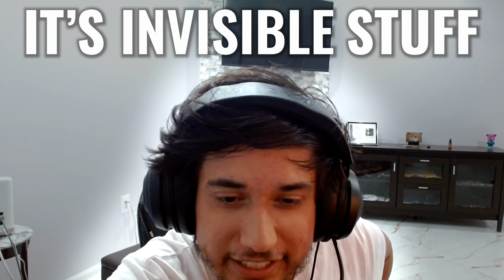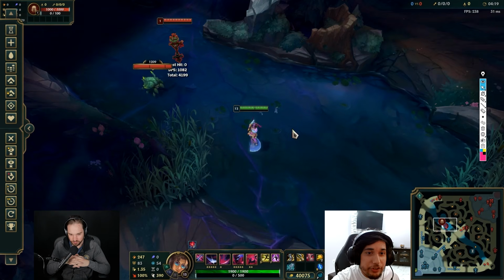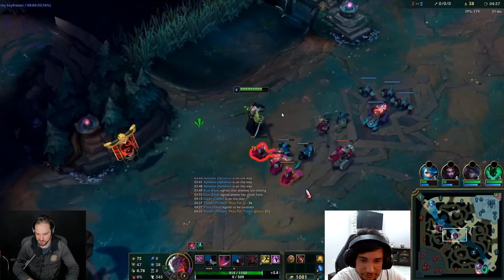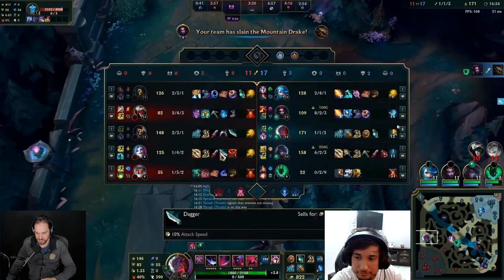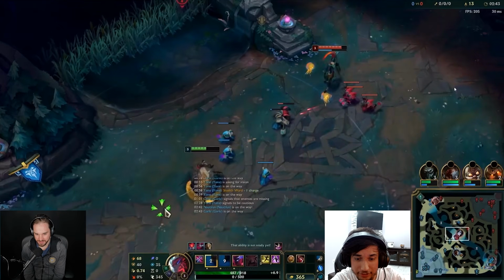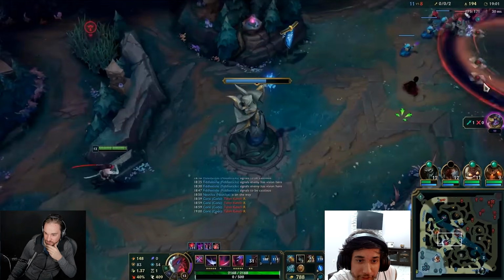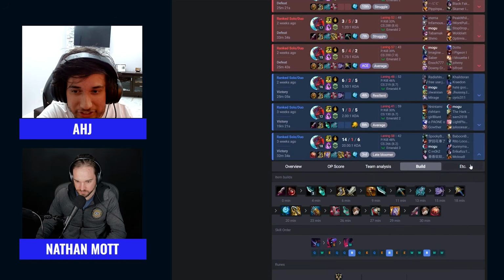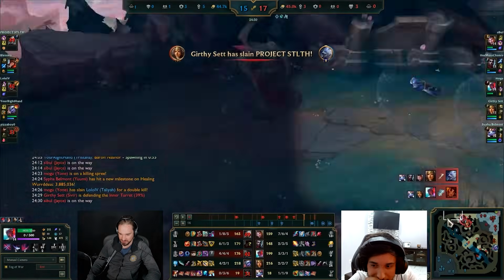How to climb with Yone Guide - Challenger vs Emerald ft. Ahj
Welcome to Challenger vs. Emerald, the new League of Legends coaching series hosted by Nathan Mott, where a high-elo guest breaks down how to play a champion at the Challenger level, then compares it to a lower-elo game review to reveal common mistakes, habits, and ways to improve.

In this episode, we dive deep into Yone mid lane with Ahj, the highest ranked Challenger Yone main in North America.

We’ll cover your optimal build, laning vs melee & ranged matchups and how to consistently carry the mid game after BotRK, including a full Emerald player op.gg and gameplay VOD review.

- Lethal Tempo vs Fleet Footwork
- Yone best build, items and runes
- How to lane vs both melee & ranged matchups
- How to side lane with Yone
- Breaking down common Yone narratives
- Matchup tier list

Timestamps:
0:00 - Who is Ahj?
1:11 - Lethal Tempo vs Fleet Footwork
3:55 - Best Yone item build
9:40 - Yone 45% win rate
16:19 - Skill order
16:47 - Abilities, combos and tips
33:20 - How hard is Yone?
35:05 - Top Lane vs Mid Yone
36:45 - Level 1 strategy
39:35 - Laning reference points
54:14 - BotRK at 12 minutes
58:10 - Split pushing concept
1:08:08 - Discipline with your R ultimate
1:11:26 - Laning vs mages
1:26:05 - How to carry mid game
1:40:50 - Tier list matchups
1:51:28 - Emerald Yone op.gg review
1:55:29 - Coaching Emerald Yone
2:15:55 - Advice for learning Yone
2:17:30 - Why play Yone?